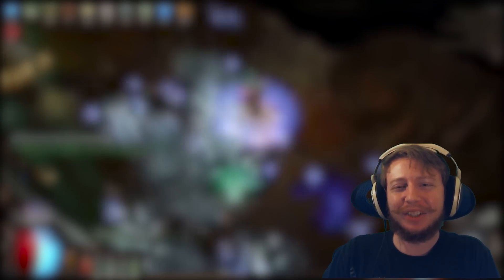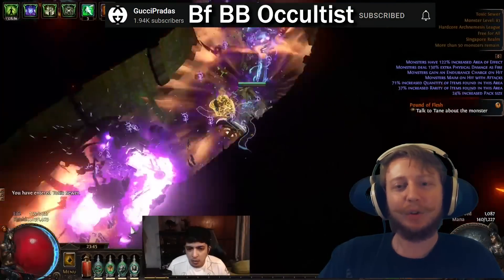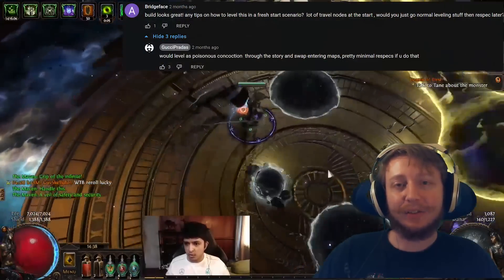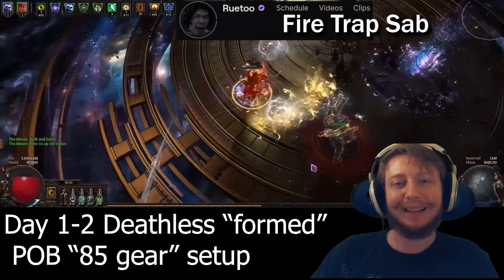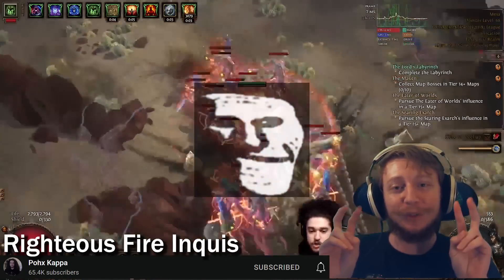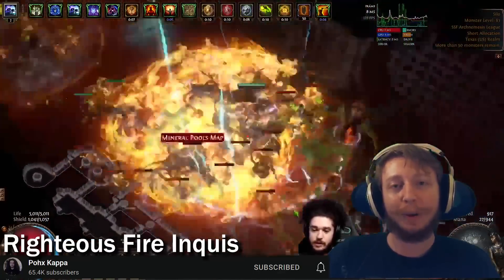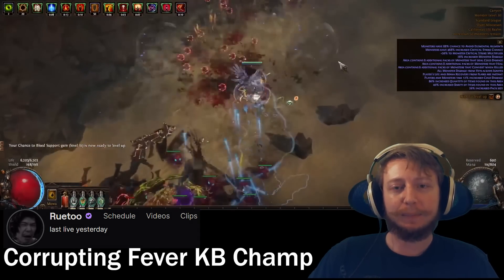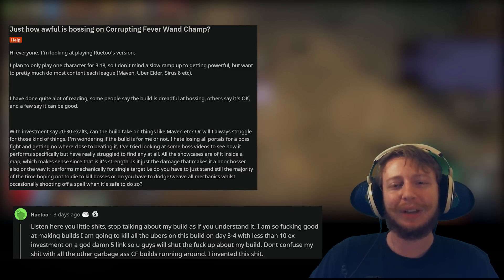TOP 5 non-meta League Starters Path of Exile 3.18 Sentinel league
If you don't want to play seismic or DD again, PLAY THESE. All these league start builds are proven good and not some random meme build that'll fail in T11 maps.

5. Ruetoo's Build doc

0:00 - Goratha's Inquis SPARK
1:00 - GucciPradas Bf/BB Poison Occultist
2:24 - Ruetoo's Fire Trap Sab
3:25 - Pohx Righteous Fire
4:34 - Ruetoo's Corrupting Fever Champion
6:23 - Like + Subscribe + L + Ratio + ZDPS + league started already